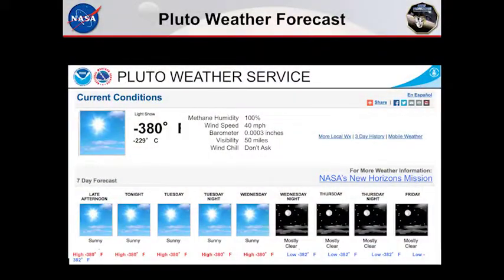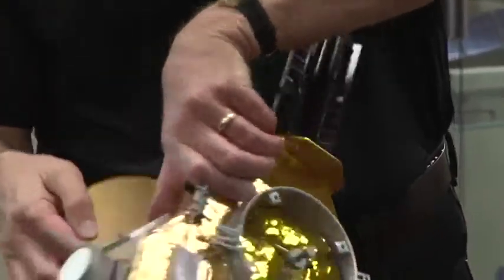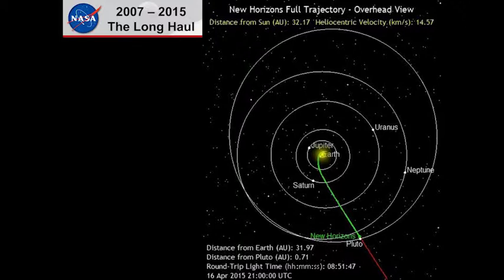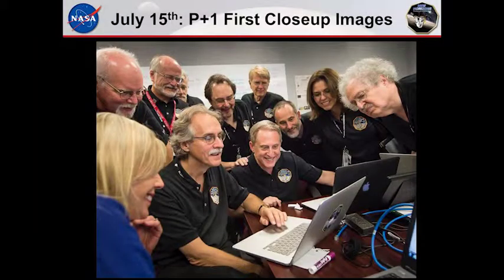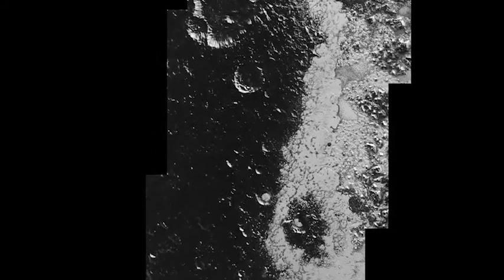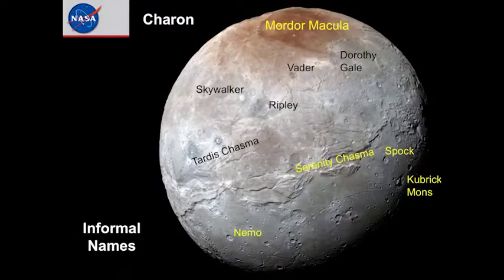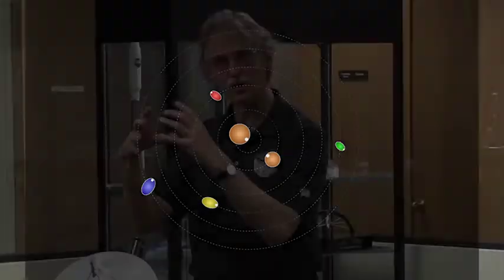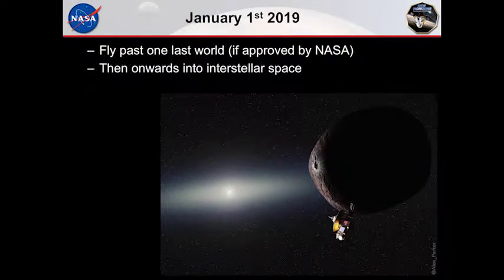Impact of Discovery Workshop – 3. New Horizons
Designing a Mission: Science Inspiring Engineering

John Spencer, is an Institute Scientist at Southwest Research Institute in Boulder, Colorado, and a co-investigator on the New Horizons, mission. He specializes in studies of the moons of the outer planets. His theoretical work has improved our understanding of nitrogen frost on Pluto and Triton, water frost on Jupiter's moons, and heat radiation from asteroids.